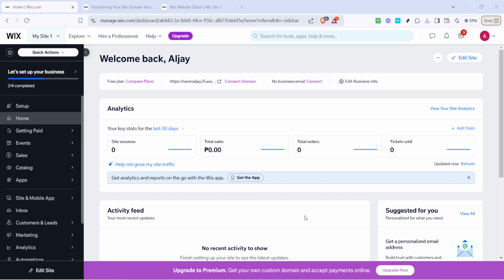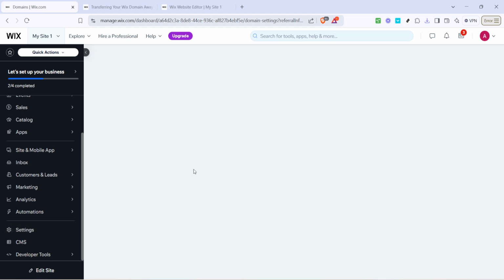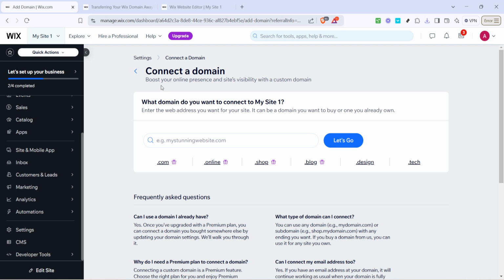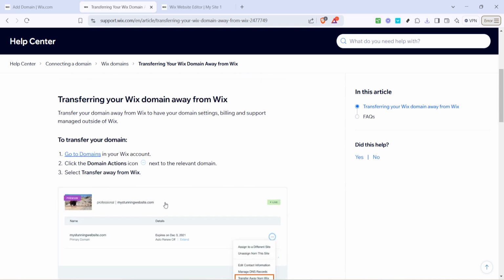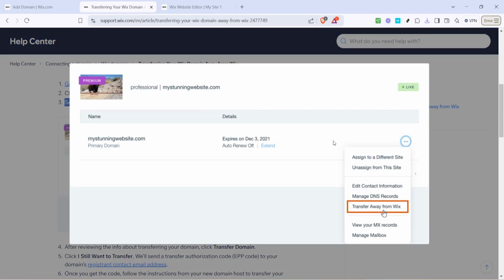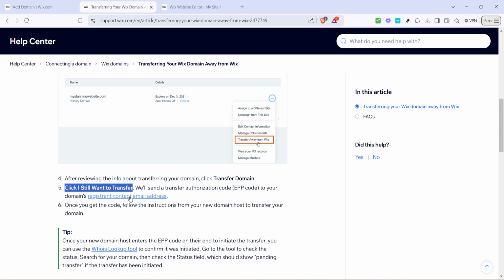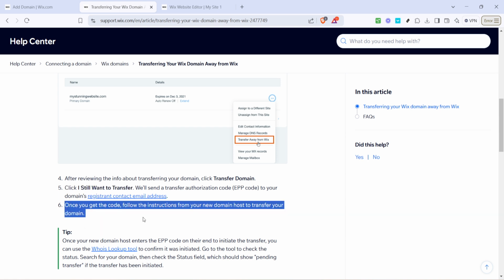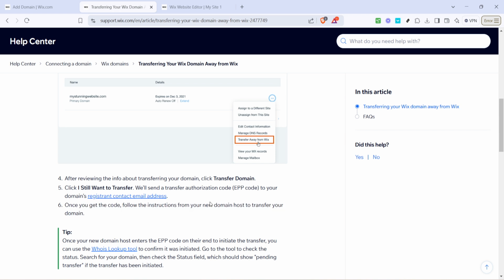How to Transfer Domain Wix (Full 2025 Guide)